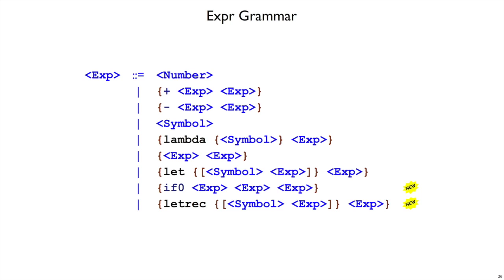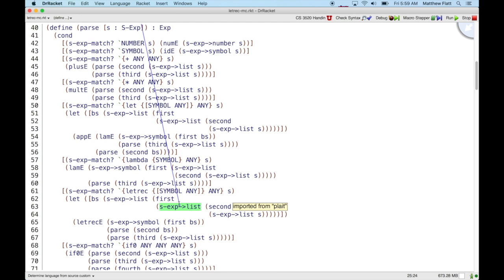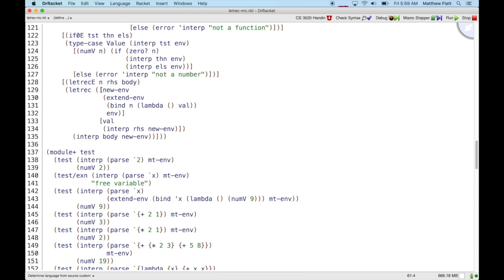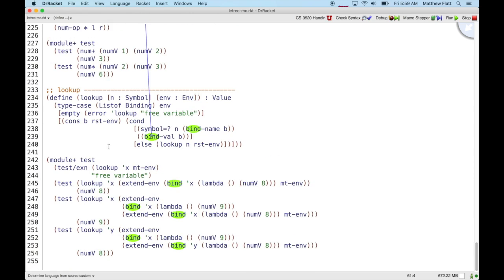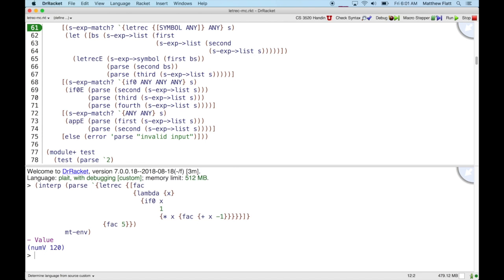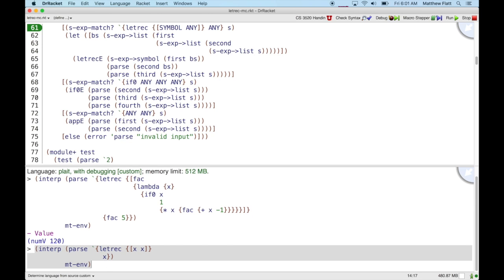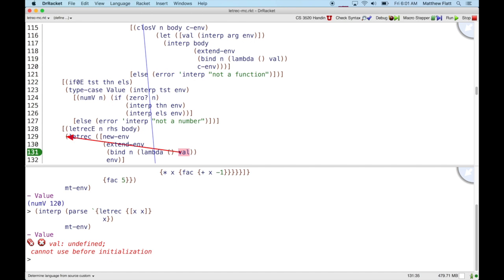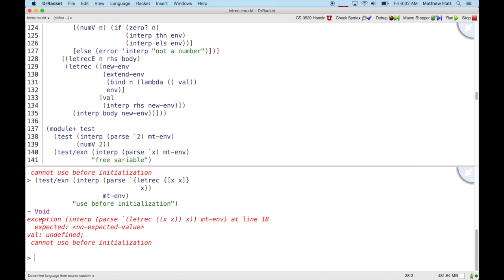Plait Letrec 4 - problem with metacircular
A metacircular implementation can tell us some things, but in this case, we usually want to move on. In this case, we especially want to take control of the behavior of interp when a variable is referenced before its initialization.